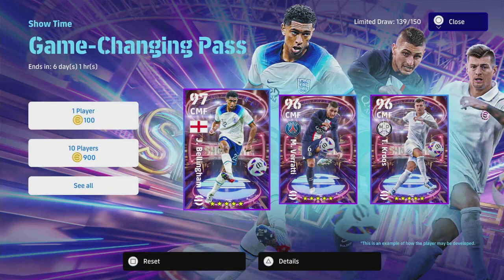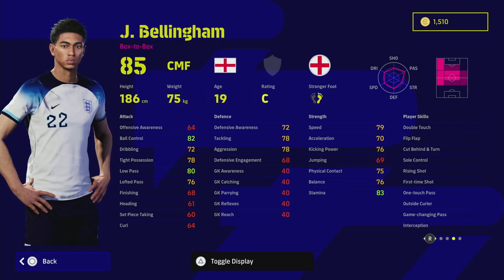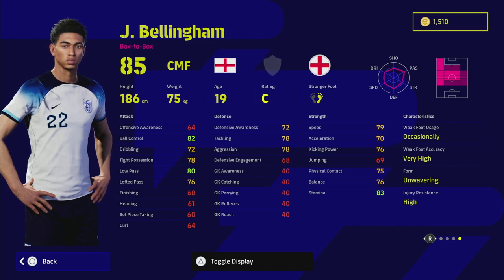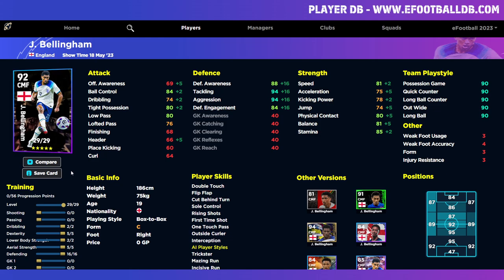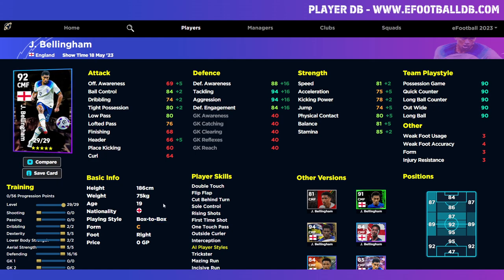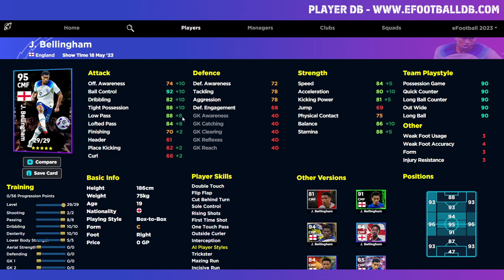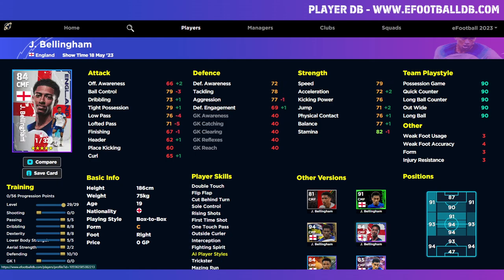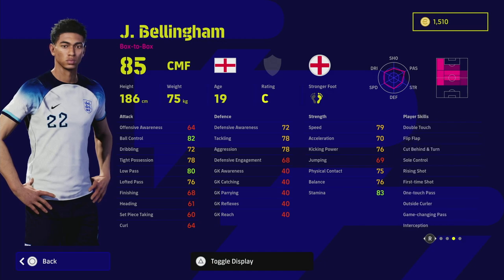eFootball 2023 | SHOWTIME BELLINGHAM ULTIMATE GUIDE